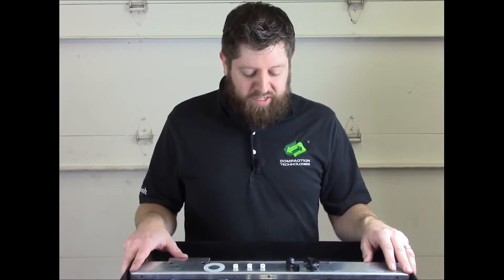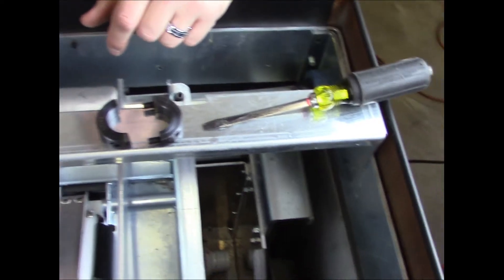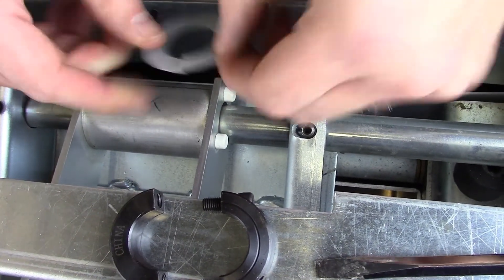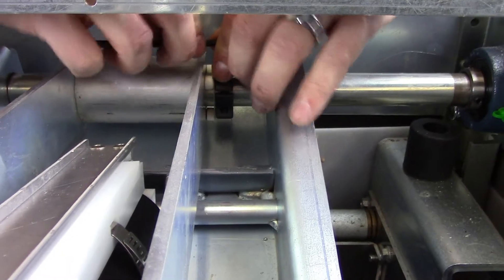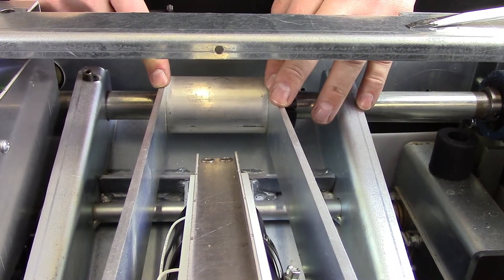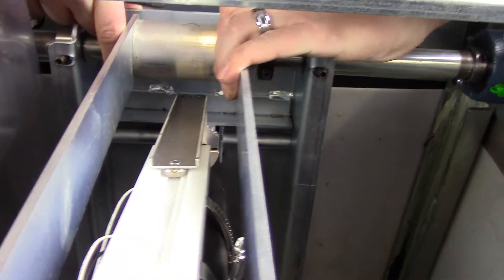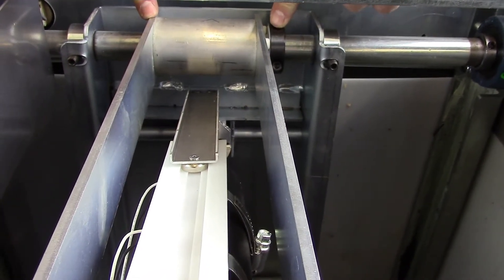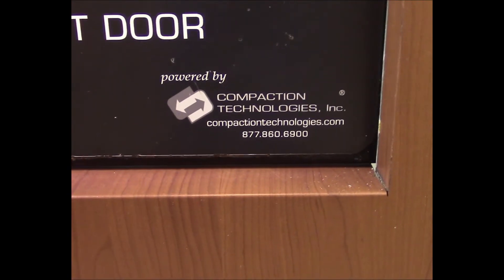Centering Kit Installation Instructions Dec 2020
Step by step instructions for installing a centering kit on Original ecotrash(R) compactors.